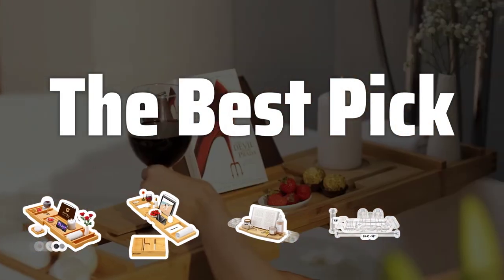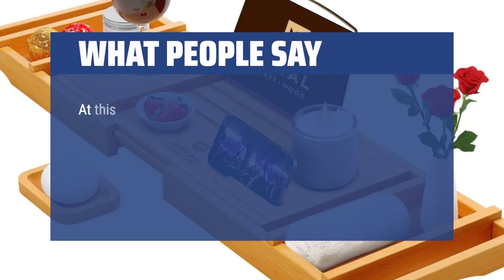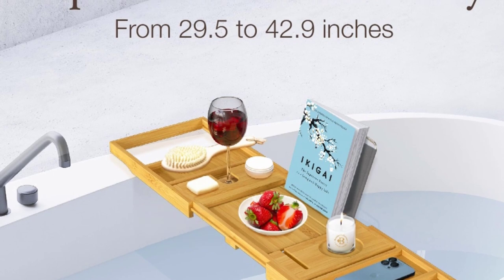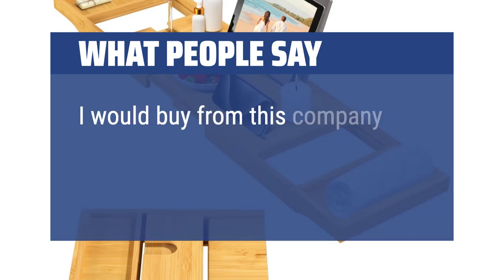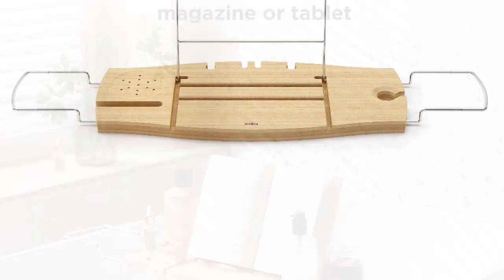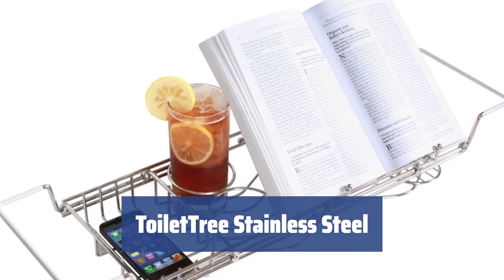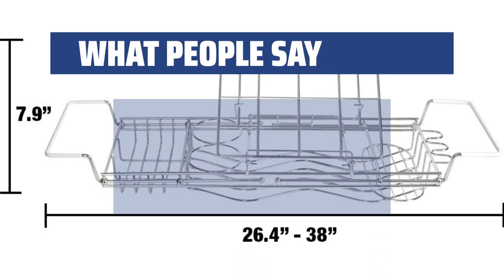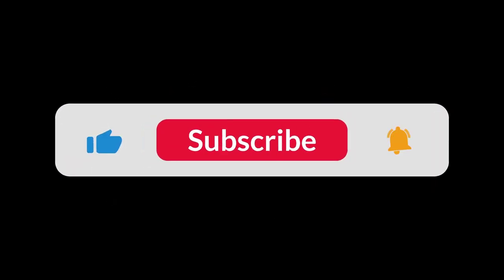The Best Bath Caddies in 2024 - Must Watch Before Buying!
The Best Bath Caddies Shown in This Video:
4. ►Royal Craft Wood Bathtub Caddy
3. ►Belmint Bamboo Bathtub Caddy
2. ►Umbra Aquala Bamboo
1. ►ToiletTree Stainless Steel

Table of Contents:
0:00​​​ - Introduction
00:21 - Royal Craft Wood Bathtub Caddy
01:52 - Belmint Bamboo Bathtub Caddy
03:40 - Umbra Aquala Bamboo
05:22 - ToiletTree Stainless Steel

Are you ready to take your bath time to the next level of luxury? Imagine sipping on wine and reading your favorite book while soaking in the tub. Well, with the best bath caddies, it's all possible. Let's dive into the top options for the ultimate relaxation experience.

3621